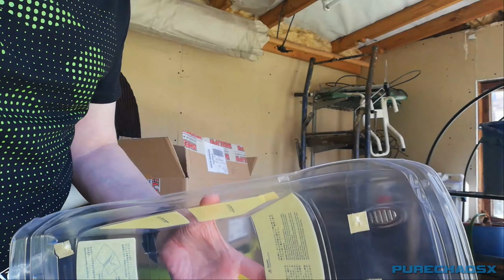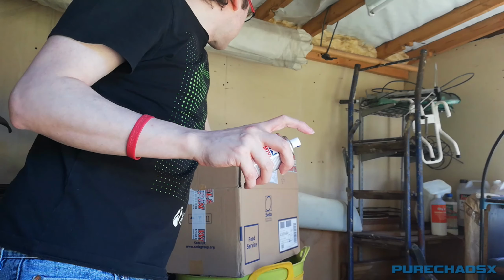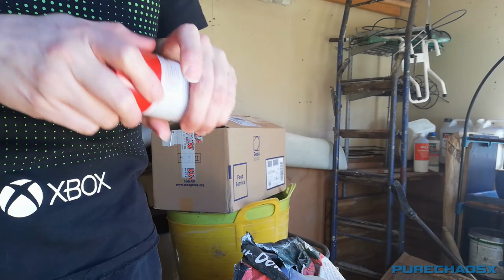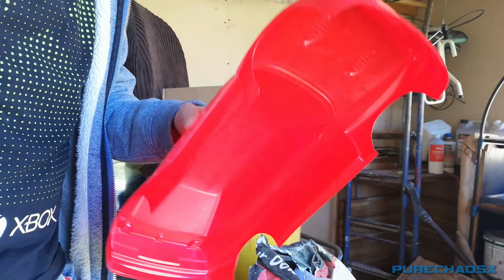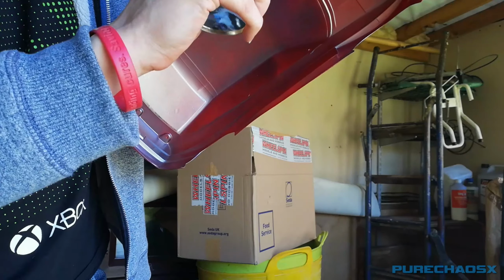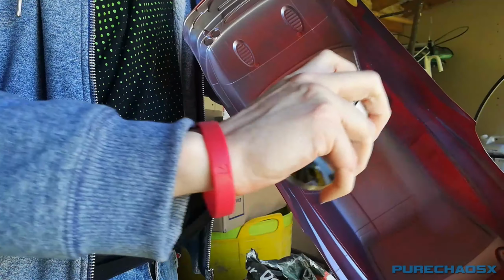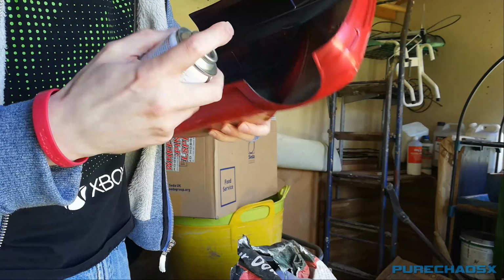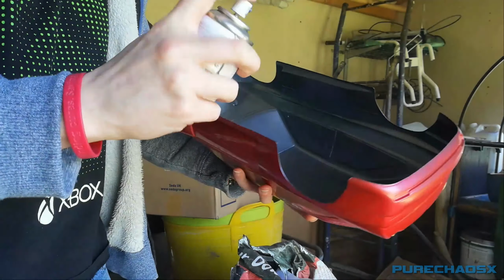Tamiya Ford Escort Custom Body - Part 1 - Painting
Tamiya Ford Escort Custom
Body Shell - Part 1
Spray Painting